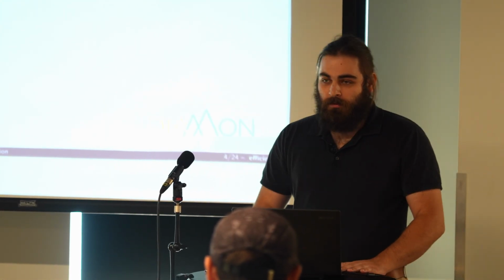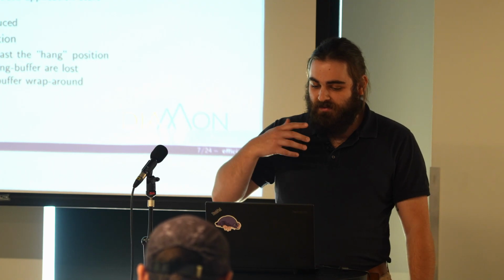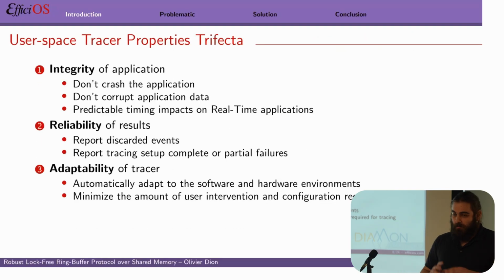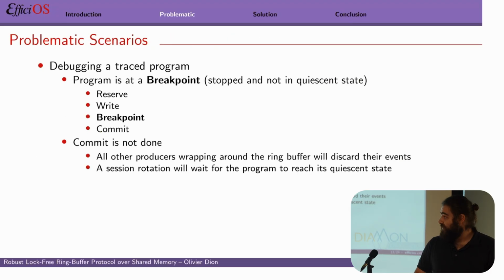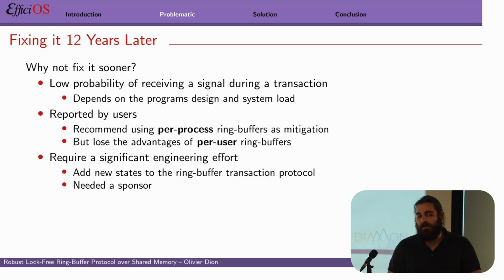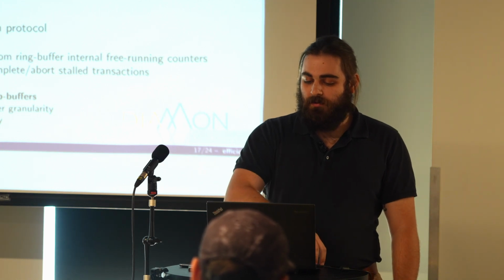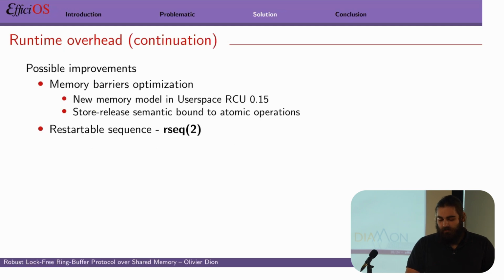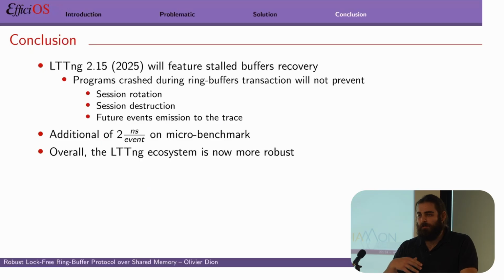TS2025 - Robust Lock-Free Ring-Buffer Protocol over Shared Memory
This presentation outlines an augmented lock‑free transaction protocol for LTTng-UST shared‑memory ring buffers that resolves long‑standing robustness problems when a producer stalls during a transaction (e.g., at breakpoints or when receiving a termination signal). By extending the transaction protocol with a sub-buffer ownership semantic and allowing the consumer daemon to safely abort or recover from incomplete transactions, the updated protocol prevents loss of events and eliminates situations where a destroyed session becomes stuck, waiting indefinitely for a stalled producer to finish its transaction, while preserving the high‑performance lock‑free nature of the original design. Extensive reproducible testing confirms the correctness of the protocol. The upcoming LTTng 2.15 release will integrate these improvements, delivering a more reliable and adaptable LTTng ecosystem.